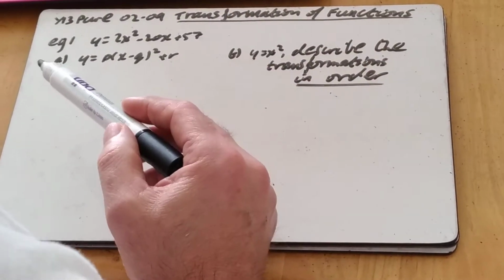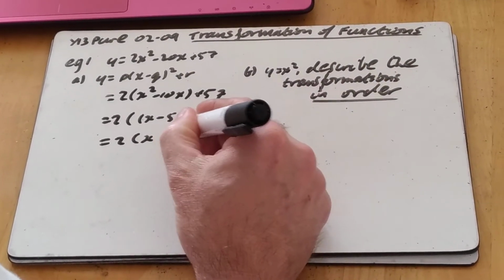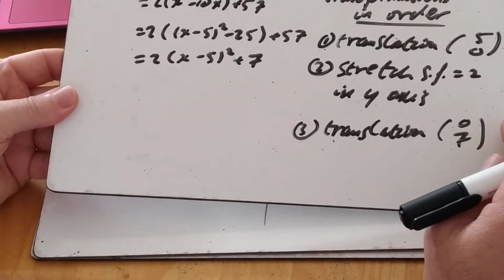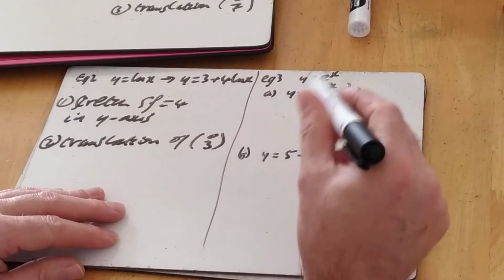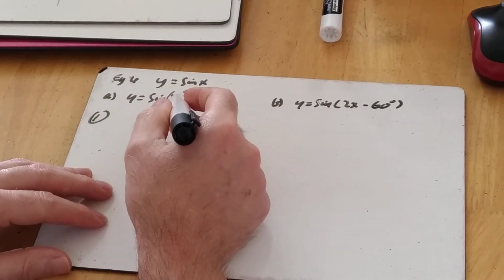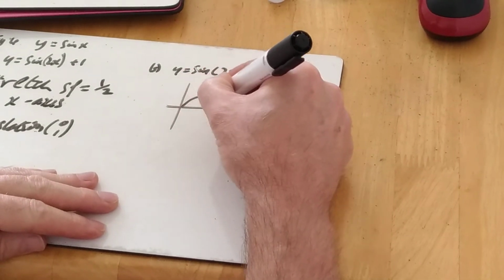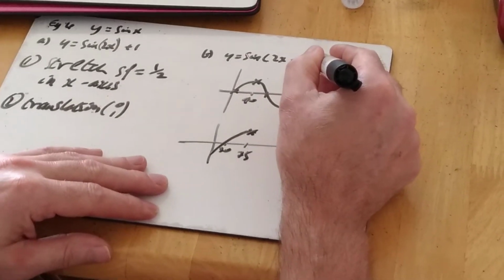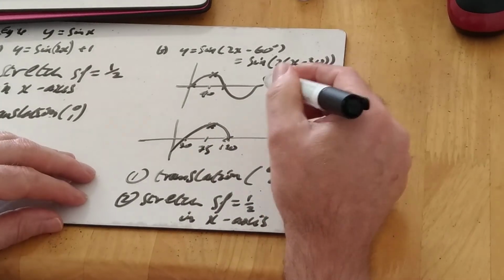Y13 Pure 02-09 Transformation of Functions